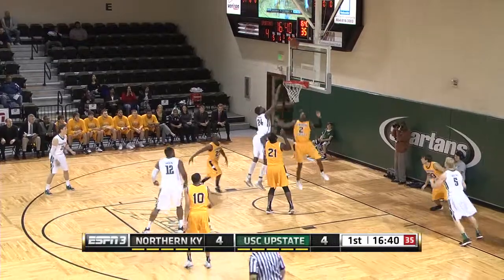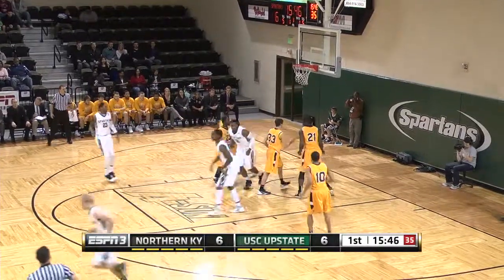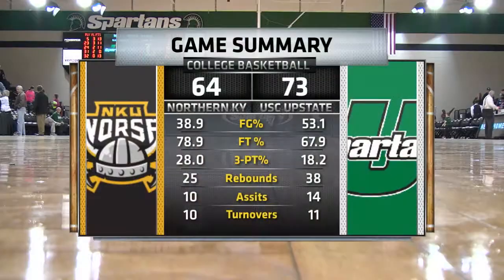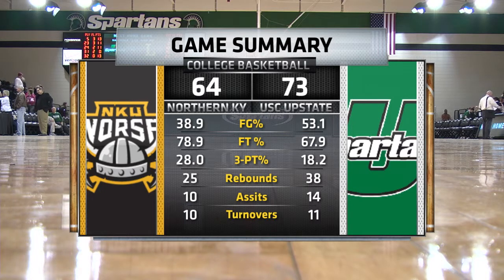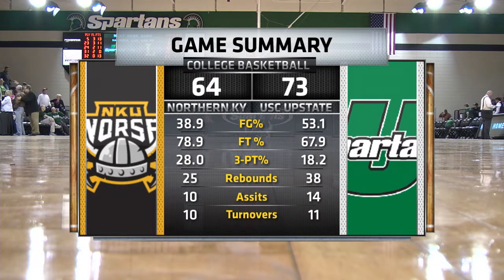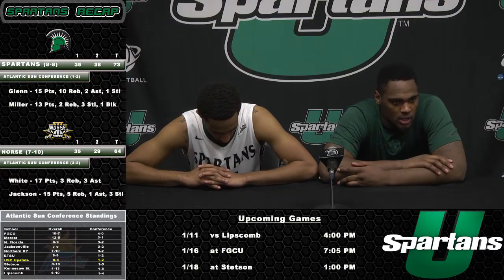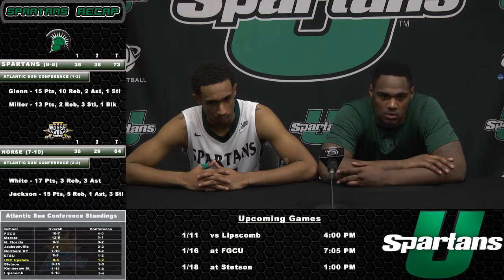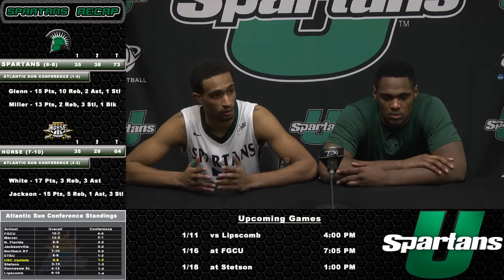Men's Basketball: USC Upstate vs. Northern Kentucky Highlights 1-9-14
Upstate Muscles Past Northern Kentucky for First A-Sun Win

The Spartans return to the Hodge on Saturday afternoon to take on the Lipscomb Bisons at 4:00 PM.

Watch tonight's complete game on demand by visiting WatchESPN.com or by downloading the WatchESPN App.